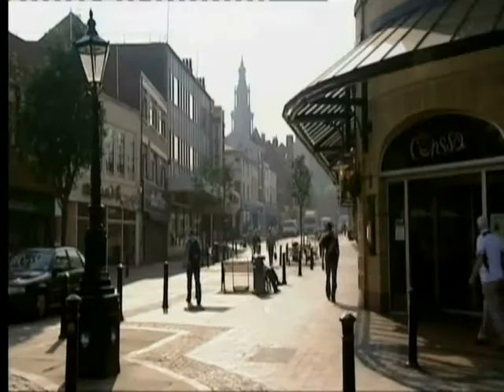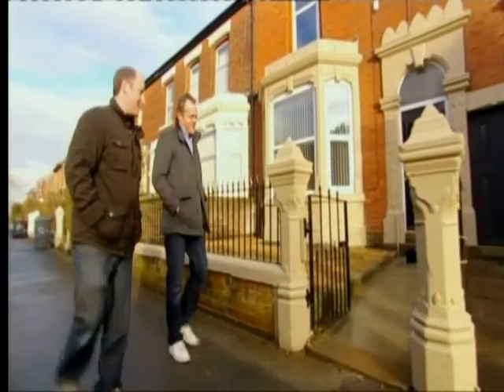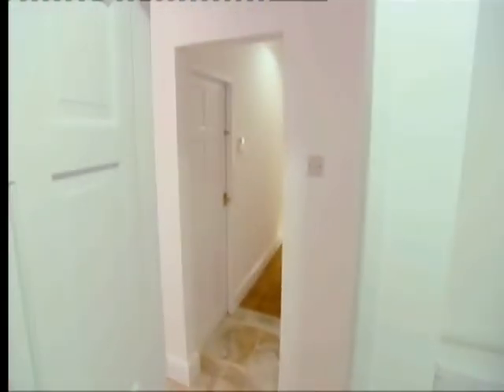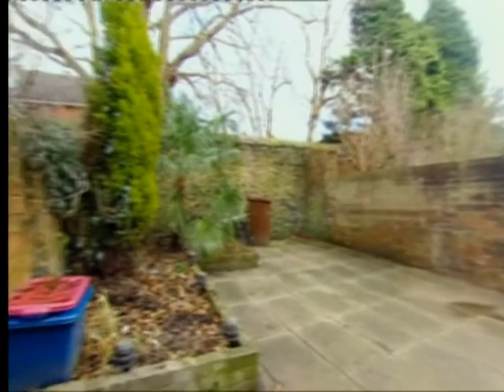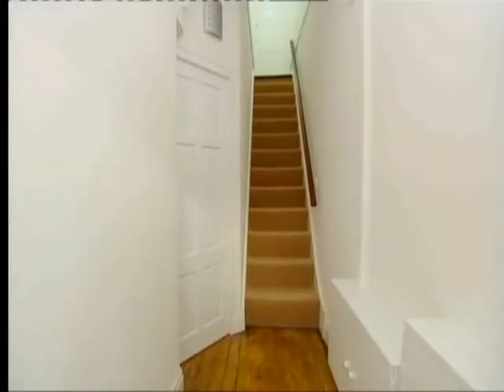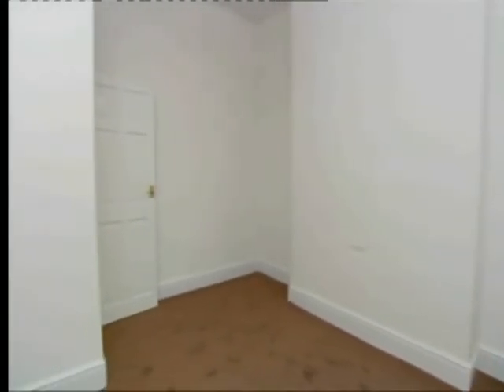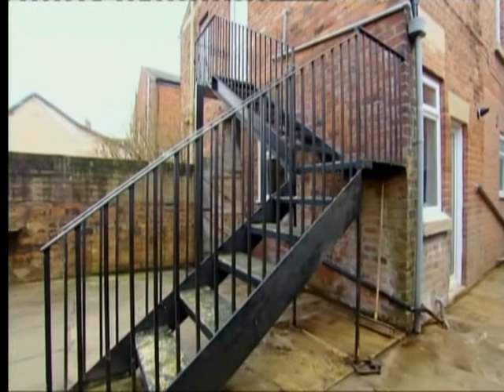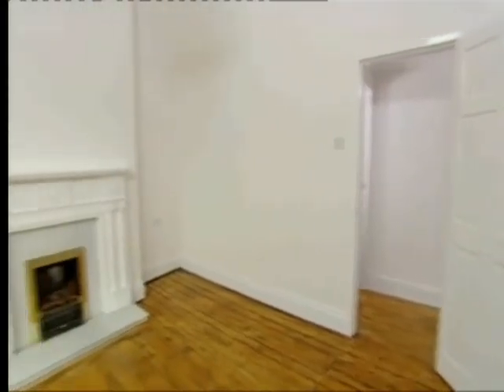Brackenbury Road Part 2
Paul Barker and Chris Chetwood renovate a property